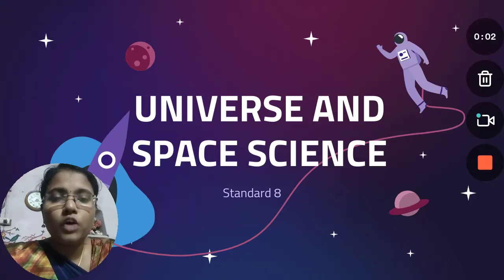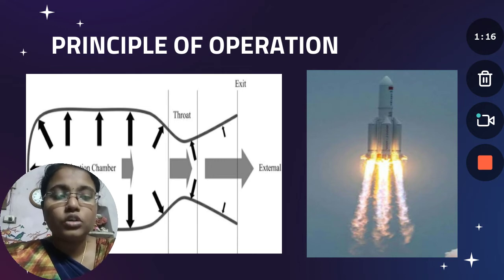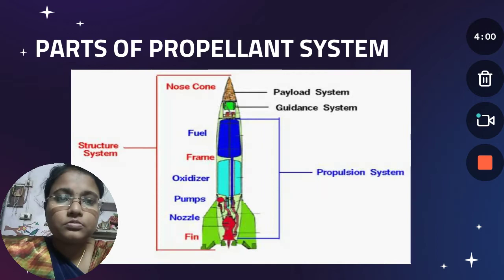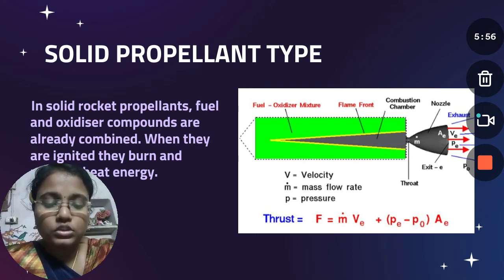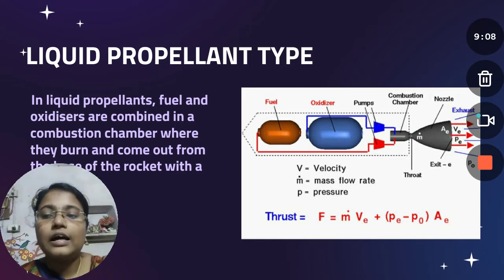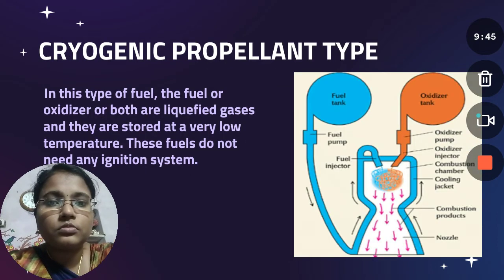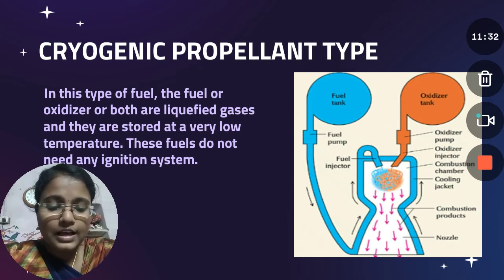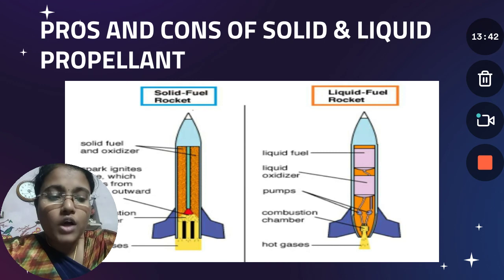STD - 8C UNIVERSE AND SPACE SCIENCE - LESSON - 8 - PART-2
8.1.2 Types of Propellants